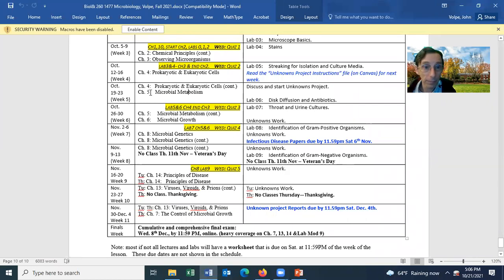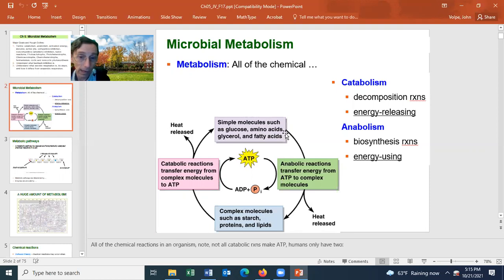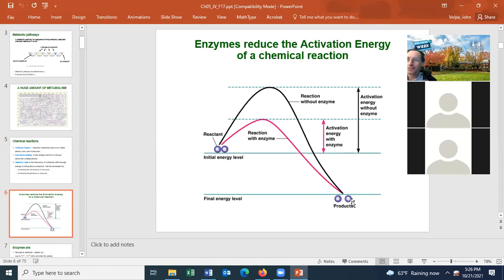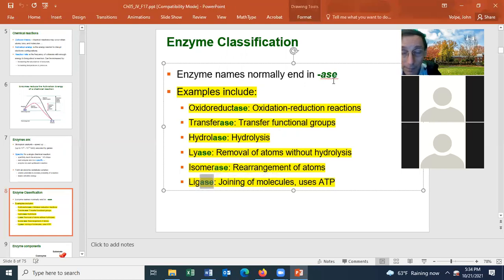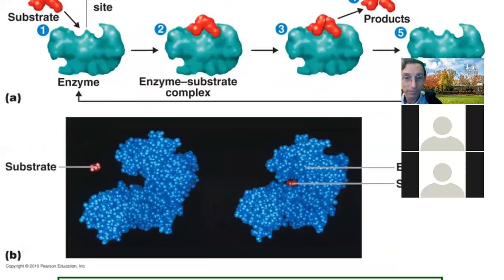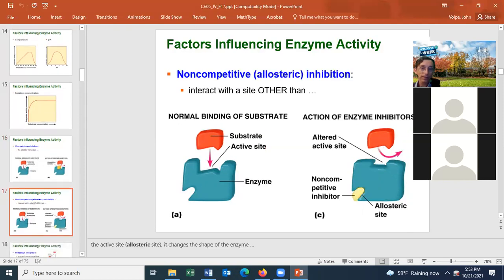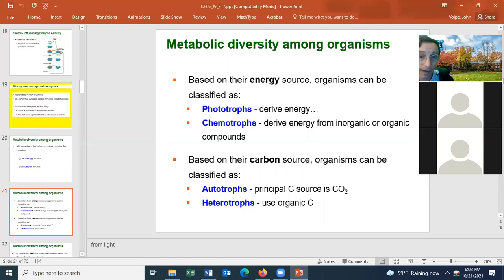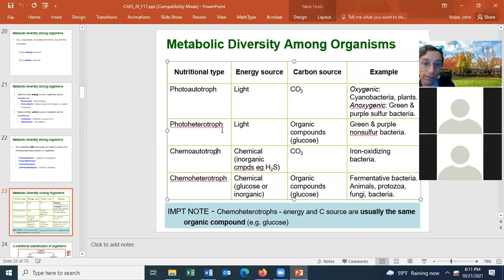2021 10 21 17 01 15 microbiology lecture